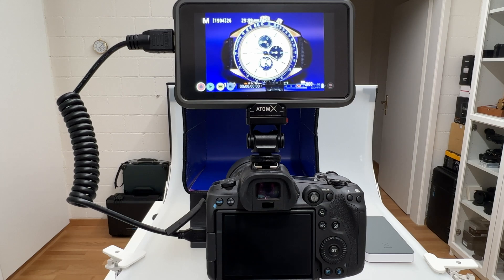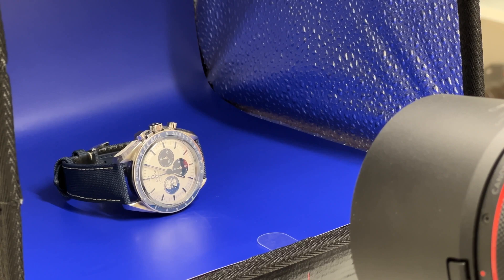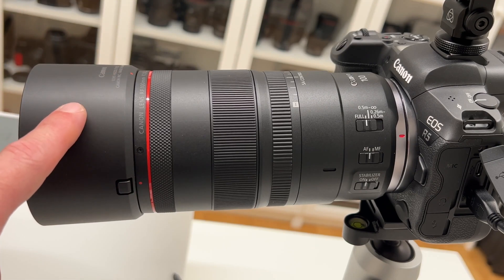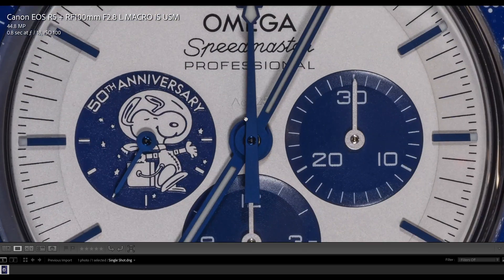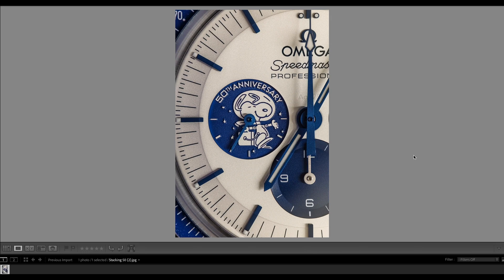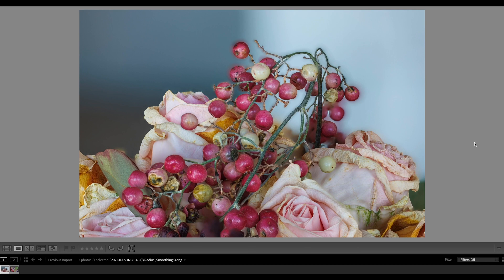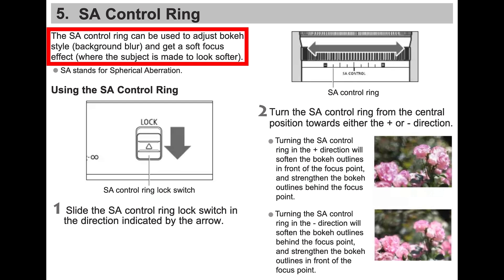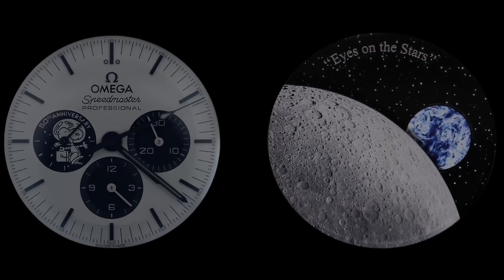Canon EOS R5 + RF 100mm f/2.8L Macro | Omega Moonwatch “Silver Snoopy Award 50th Anniversary"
In this video I provide a comprehensive review of the new Canon RF 100mm f/2.8L Macro IS USM lens. I explain the lens in detail and show a live macro shooting of a very rare (collector's piece) Omega Watch, the “Silver Snoopy Award 50th Anniversary” Speedmaster Moonwatch. I shoot this new macro lens on the Canon EOS R5.

Content:
00:00 Introduction
00:35 Introducing the shooting scene and the Omega Moonwatch
02:51 Explaining all features and specifications of the lens
06:37 Live macro shooting of the Omega Snoopy Moonwatch
08:24 Focus bracketing and image stacking
11:32 8K macro videos and macro timelapse videos
13:07 Other sample images: flowers, insects, etc.
14:46 Explaining the creative Spherical Aberration control ring
18:14 Conclusions and Snoppy's "Eyes on the Stars"